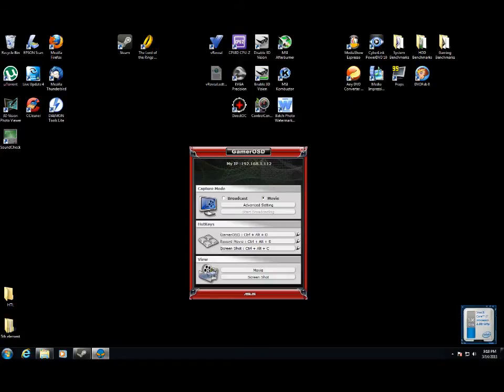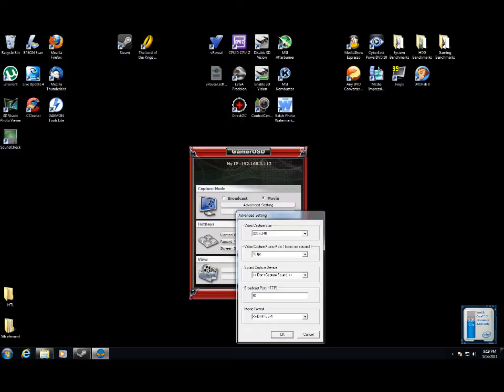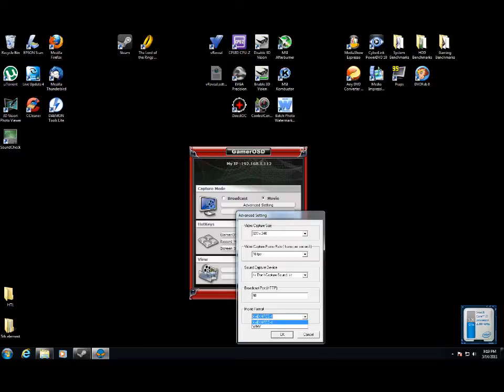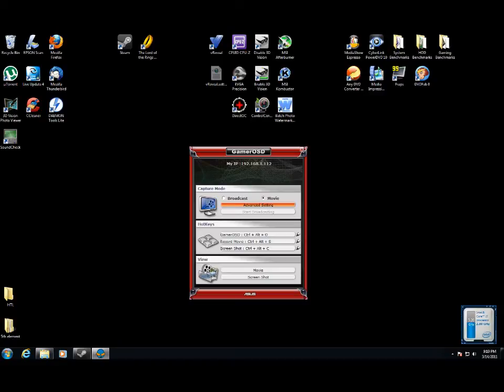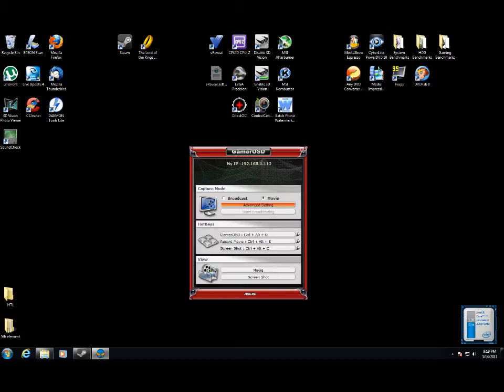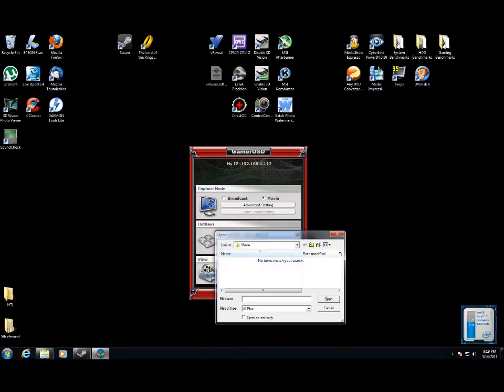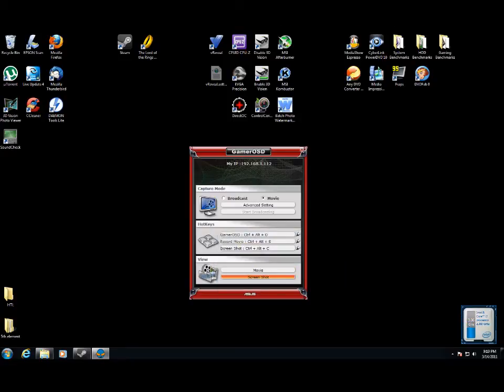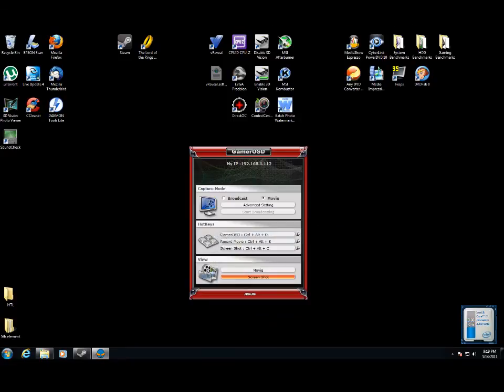ASUS GamerOSD Software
Here is a description of the ASUS GamerOSD Software